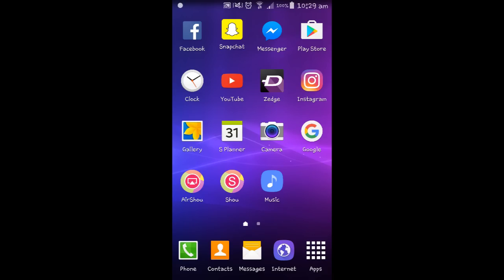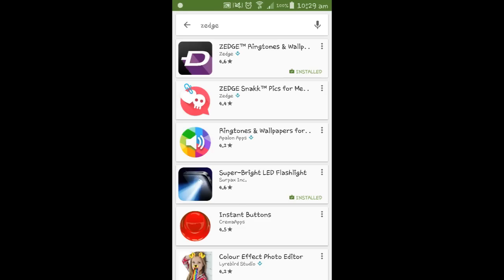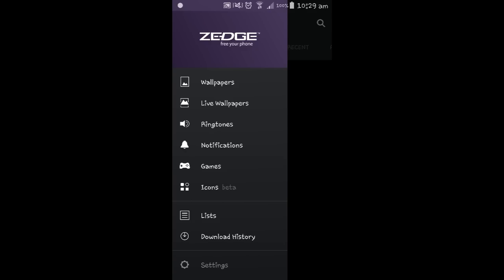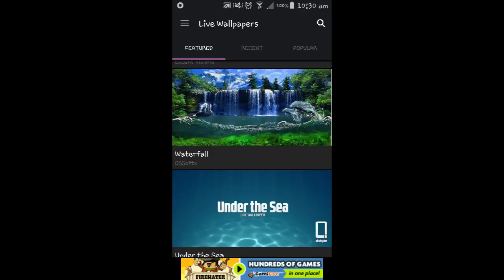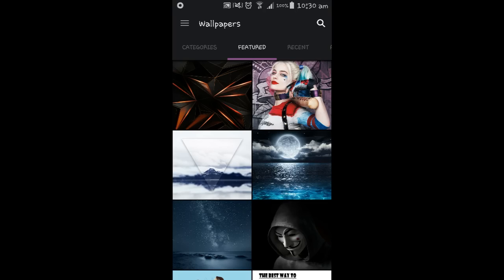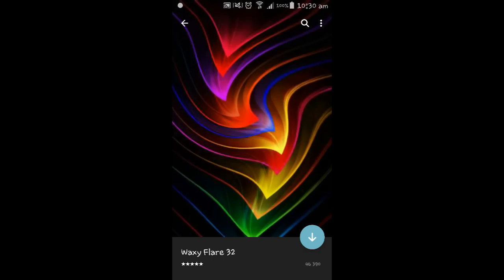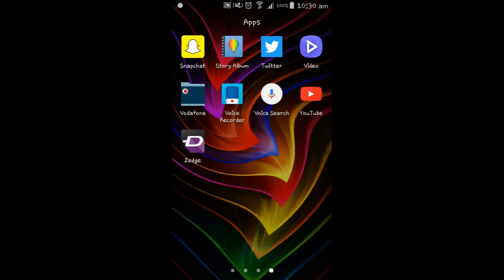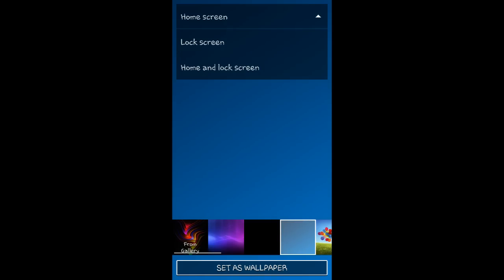How to download free ringtones and more ANDROID ONLY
In this video ill show you how to download free ringtones wallpapers live wallpapers and notification sounds.